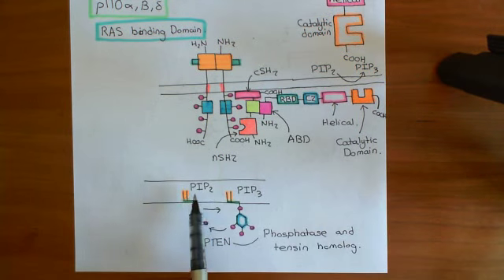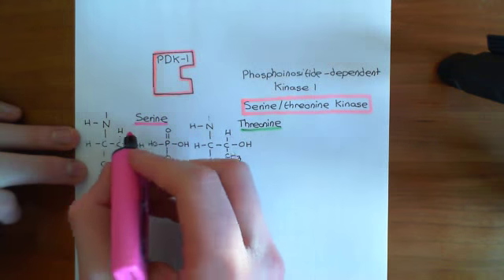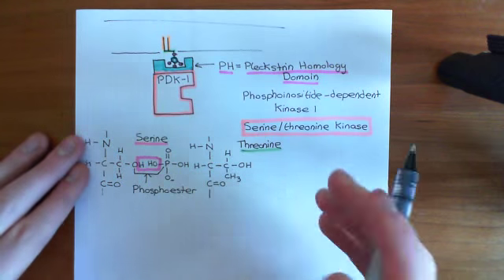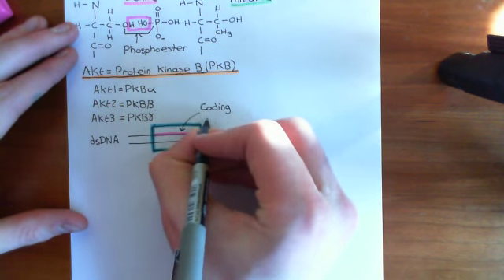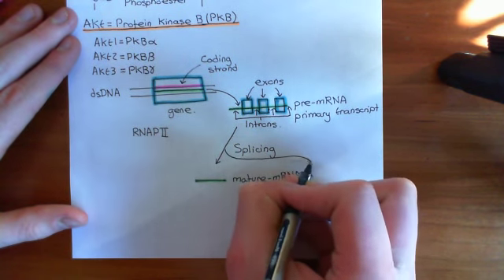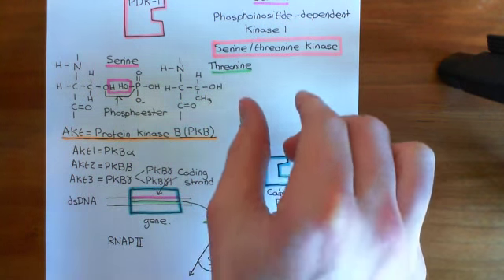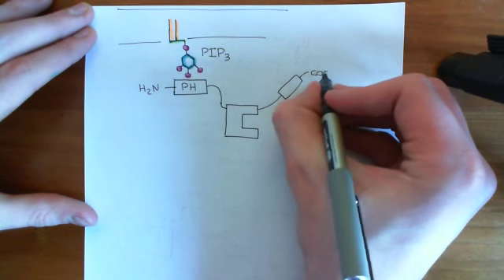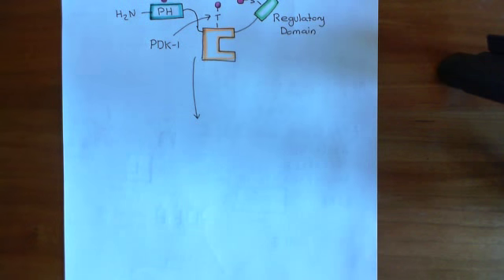The PI3K / Akt / mTOR Pathway Part 6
In this video we discuss the PI 3-Kinase / Akt / mTOR pathway, as activated by Receptor tyrosine kinases.